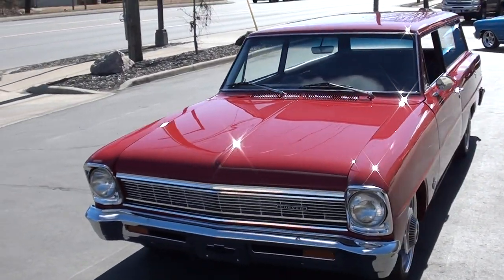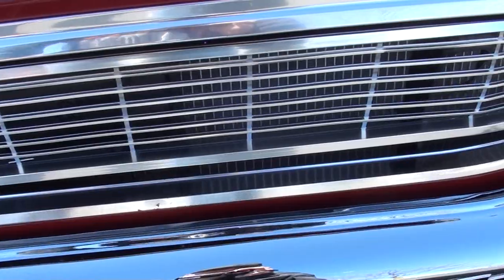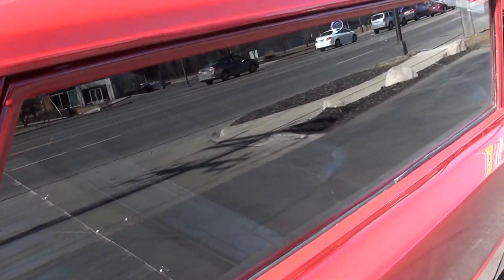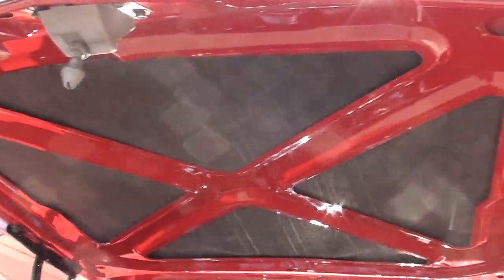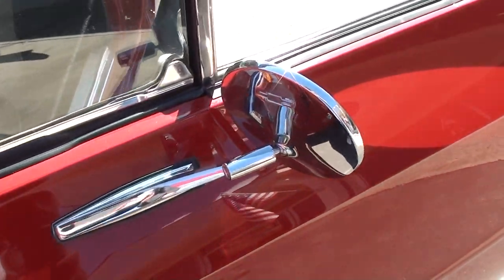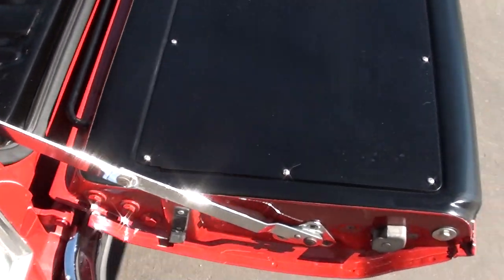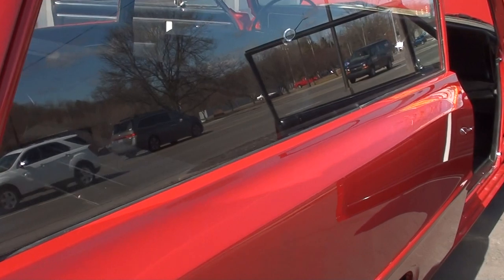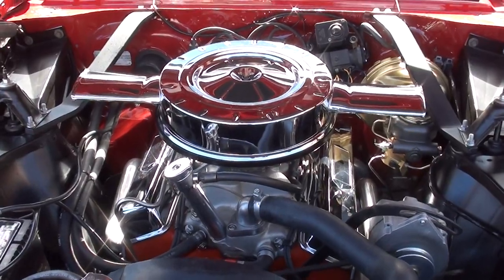1966 Chevrolet Nova Wagon $38,900.00